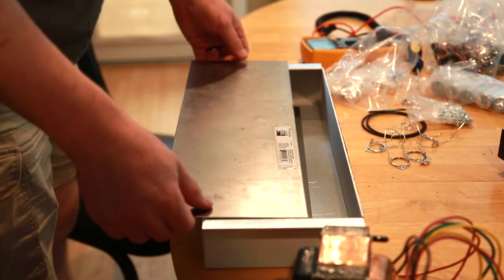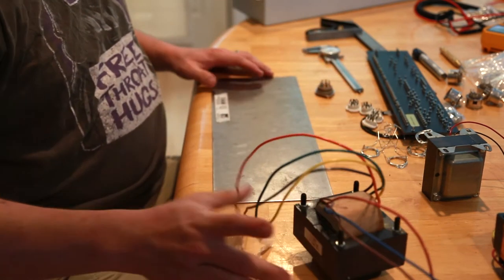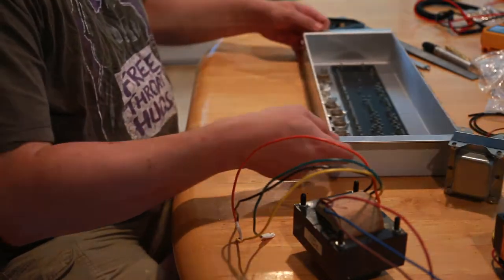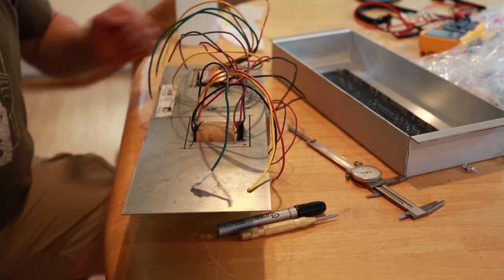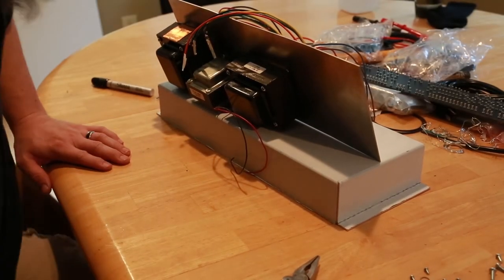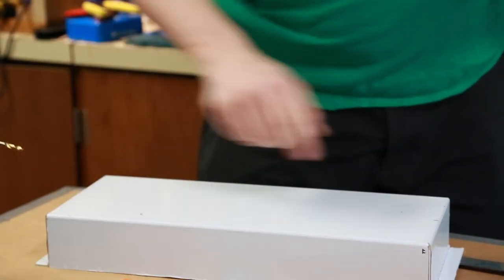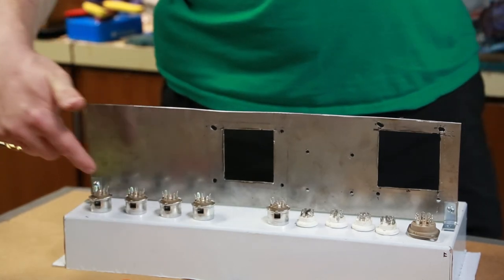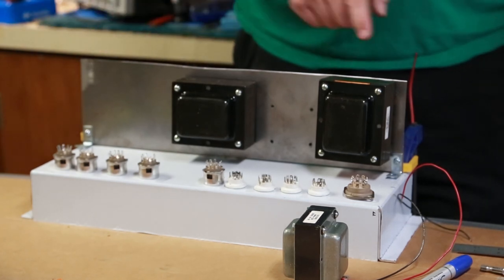Vox AC30/4 Video 3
Video 3, I go in detail on how I'm setting up the chassis, and prepare the transformers for mounting on a riser above the main chassis.  Deep view of the process itself.